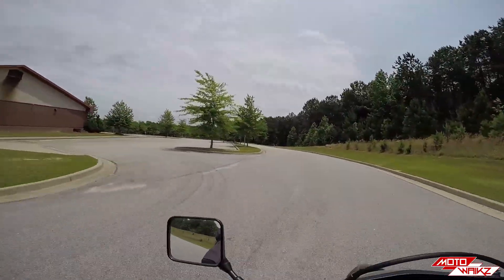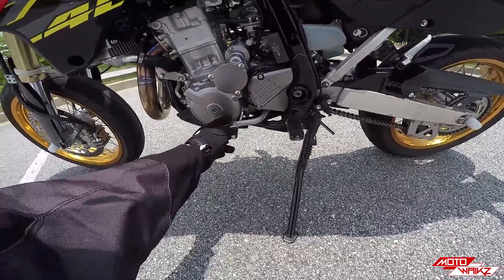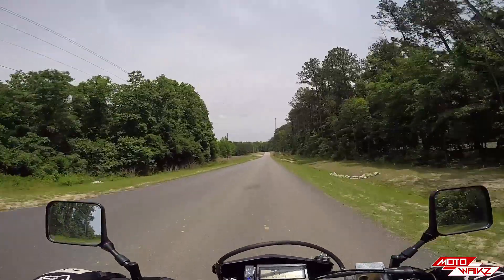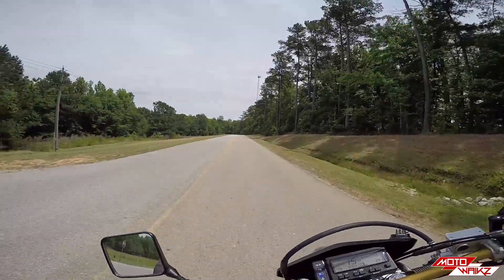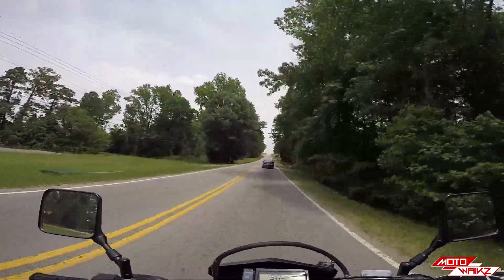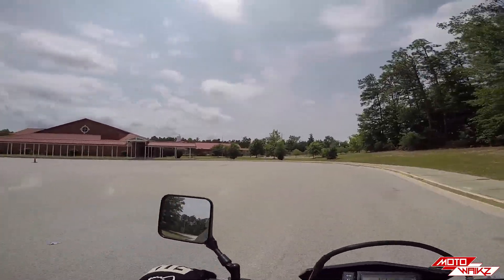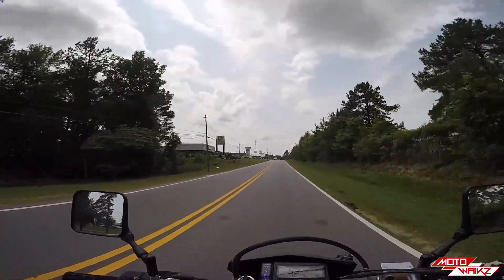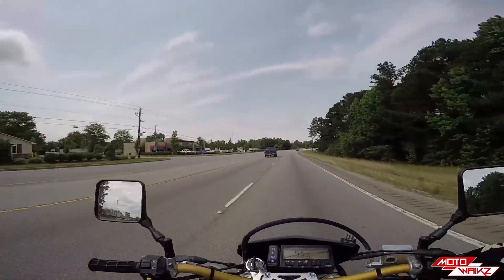She Still Lives! | Suzuki DRZ400SM | Motovlog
Finally got a chance to ride after taking the DRZ to Loopsville (check out the last video if you don't know what I'm talking about!). Just catching up because it's been a while. Let me know what you guys have been up to! Getting closer to our move date, so I'll be riding as much as I can before the movers pack up the bike.